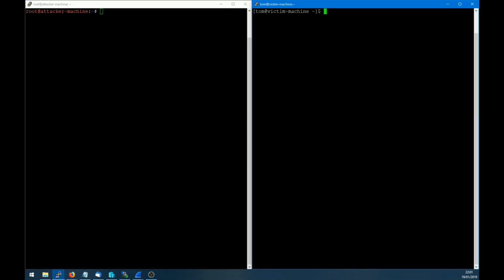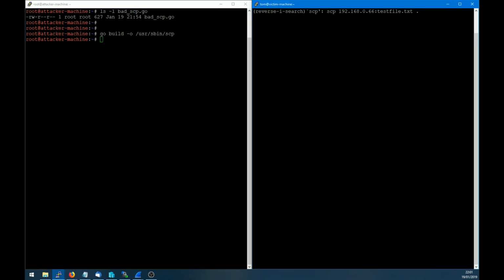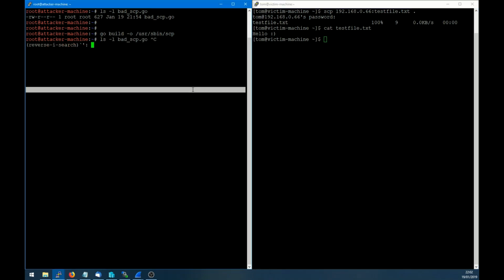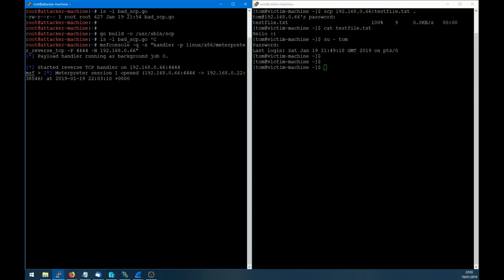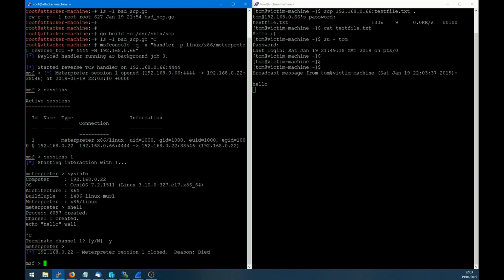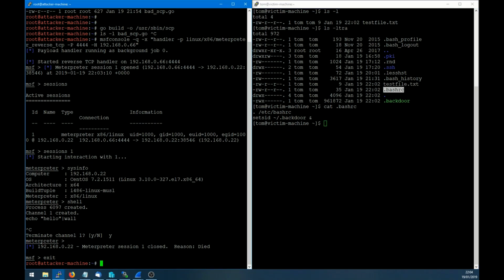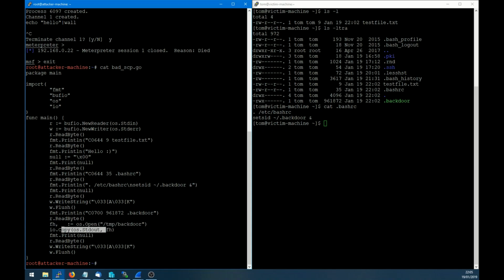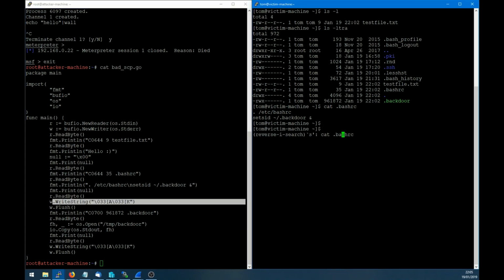bad_scp - CVE-2019-6111 + CVE-2019-6110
A Proof of Concept of the Linux command 'scp' client side vulnerabilities
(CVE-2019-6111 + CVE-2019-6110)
Based on the Security Research of  Harry Sintonen / F-Secure Corporation.